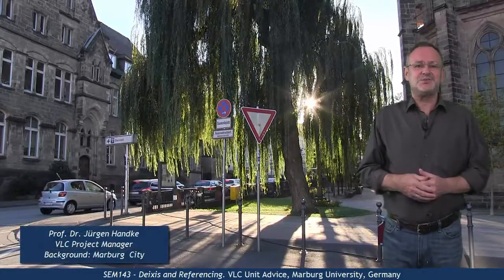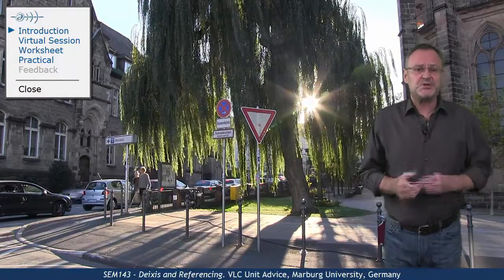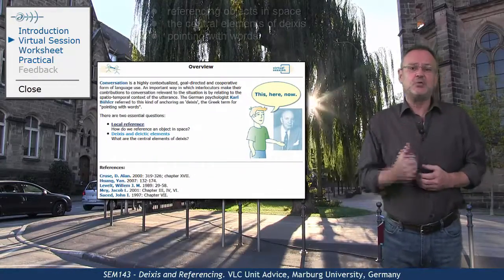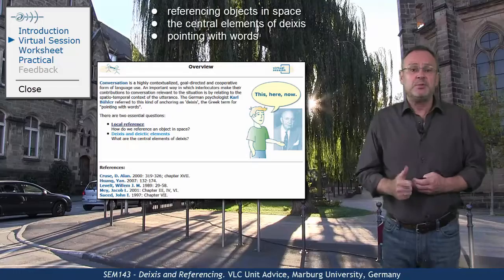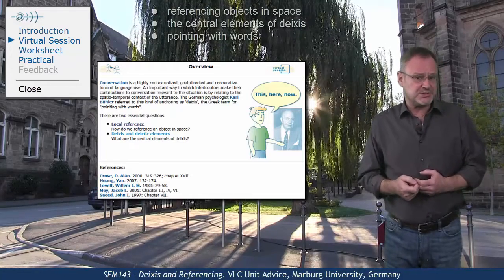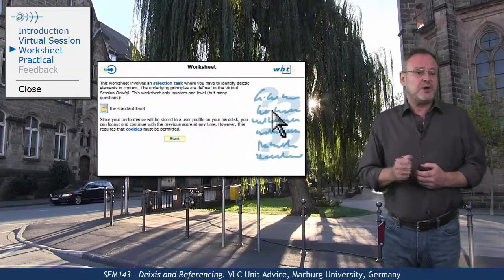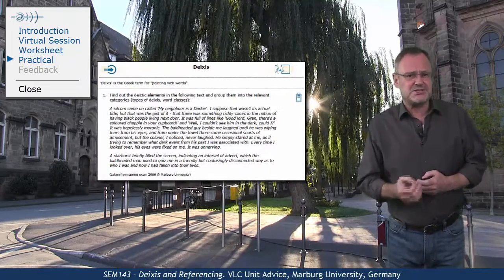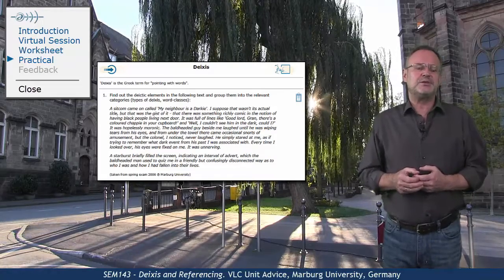SEM143 - Unit Advice (Deixis and Referencing)